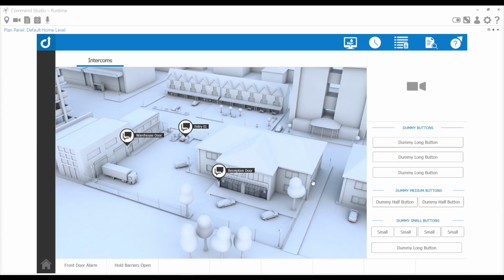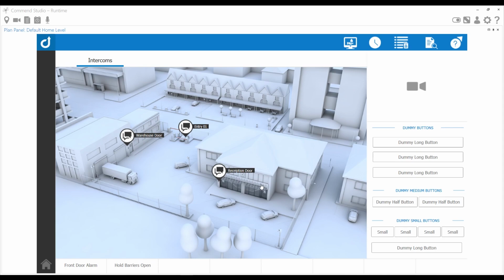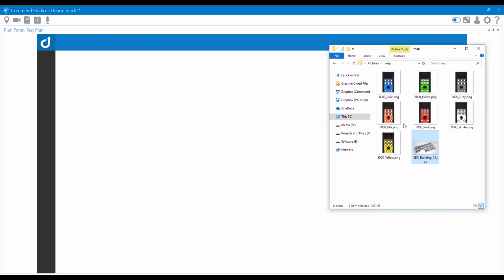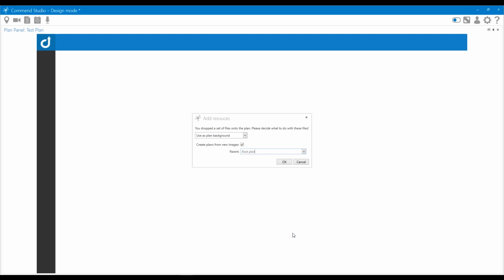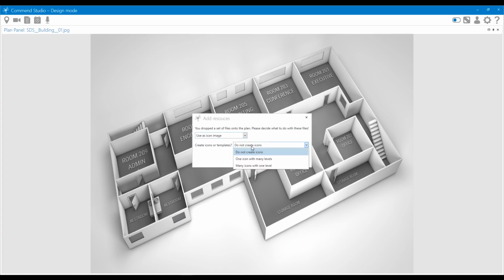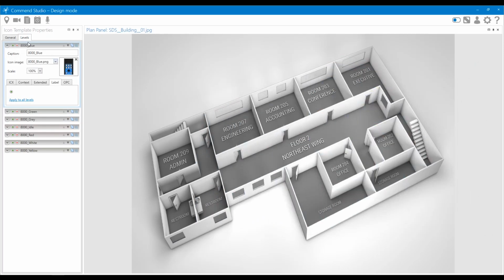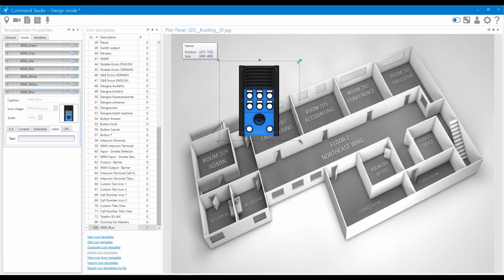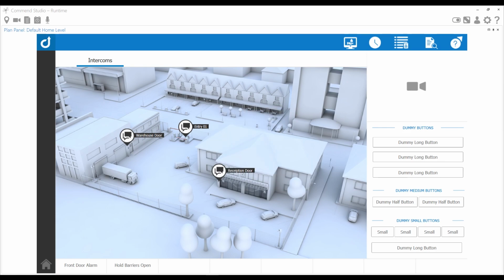Studio Shorts - Creators - Studio 18.0 Features Rundown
Episode 8 - In this  special Studio Short for Creators we take a look at some of the new features of Studio 18.0.

Find out more about the Studio Control Desk Management Suite by Commend at our website here:

Please let us know if you have any feedback.